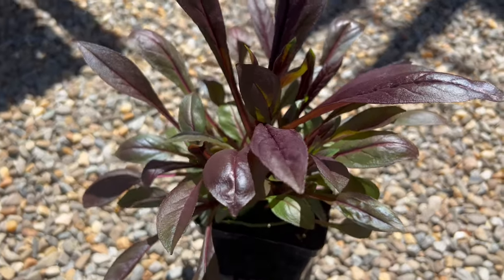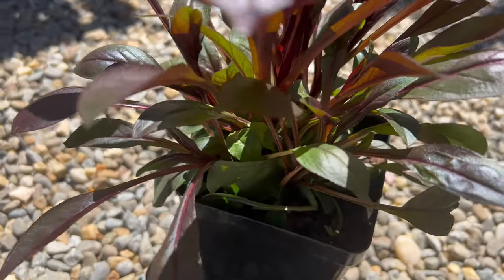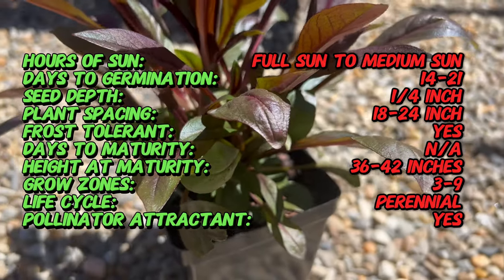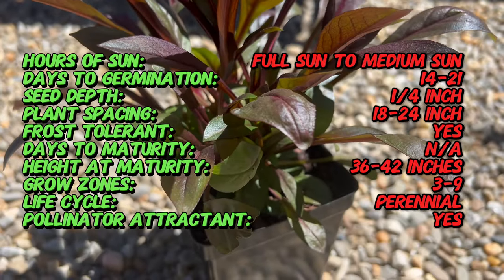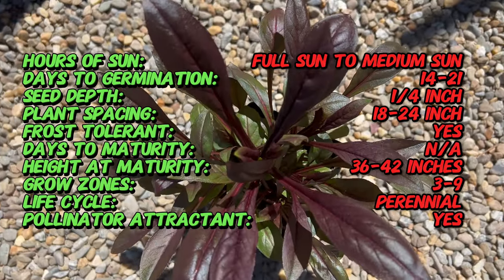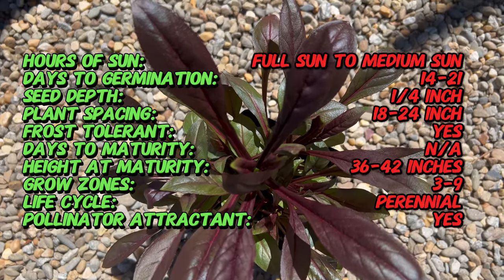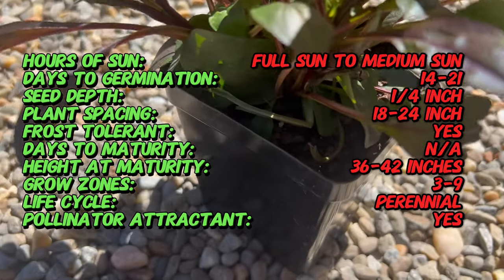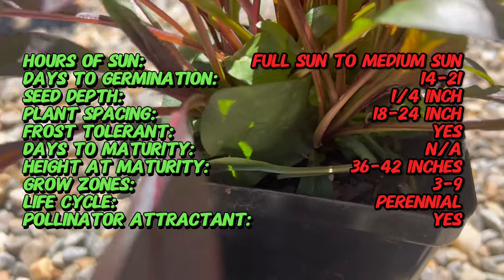BEARD TONGUE 'DARK TOWERS': Tips and Care Guide for Striking Blooms 🌸🌿 (Penstemon digitalis)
Dive into the beauty of Beard Tongue 'Dark Towers' with our comprehensive cultivation tips and care guide for striking blooms. Learn how to nurture and maintain this captivating perennial, renowned for its unique dark foliage and vibrant flowers. From ideal growing conditions and watering practices to soil requirements and pruning techniques, this guide offers essential insights for plant enthusiasts of all levels. Unlock the secrets to successfully growing Beard Tongue 'Dark Towers' and add a touch of elegance to your garden.

Here's a sneak peek at what we'll cover:

* Botanical Name: Penstemon digitalis 'Dark Towers'
* Common Name: Beardtongue, Beard Tongue
* Hours of Sun: Full sun to medium sun (needs at least 6-8 hours of direct sunlight daily)
* Days to Germination: 14-21 days
* Seed Depth: ¼ inch
* Plant Spacing: 18-24 inches
* Frost tolerance: Yes (tolerates cold winters - USDA Hardiness Zones 3-9)
* Days to Maturity: Not applicable (flowers in late spring or early summer)
* Height at Maturity: 36-42 inches tall
* Grow Zones: 3-9 (USDA Hardiness Zones)
* Life Cycle: Perennial
* Pollinator Attractant: Yes (attracts bees, hummingbirds, and butterflies)
* Additional Notes:
* Beard Tongue 'Dark Towers' is a hybrid penstemon known for its striking appearance.
* It features deep wine-red foliage that provides a wonderful contrast to the tall, sturdy spikes of light pink tubular flowers in late spring and early summer.
* This variety is a good choice for borders, flower beds, or cutting gardens. It's also known for being well-adapted to the moister growing conditions in the eastern half of the United States.